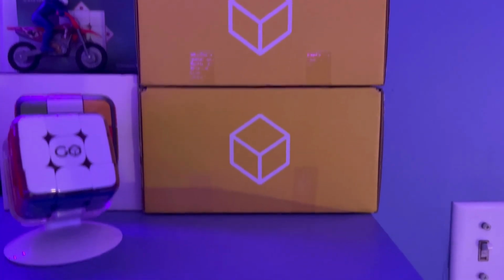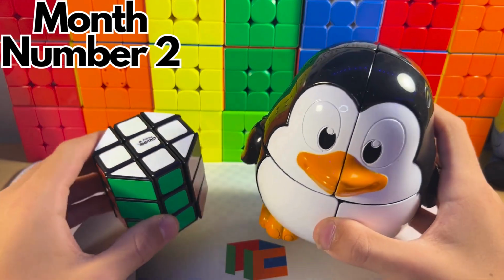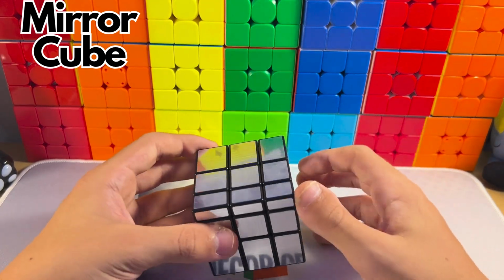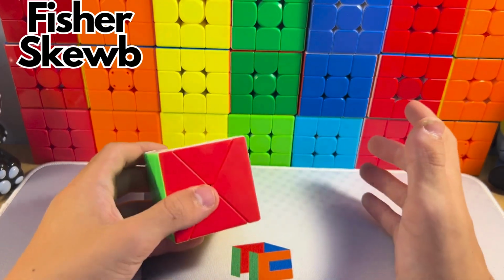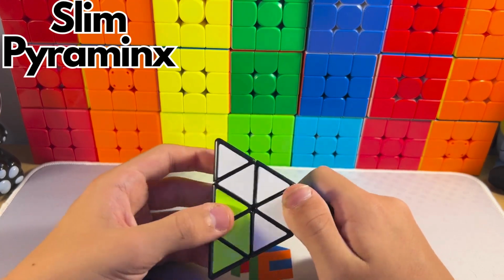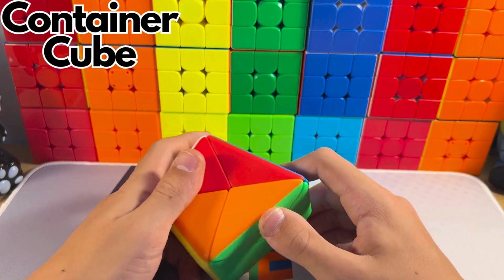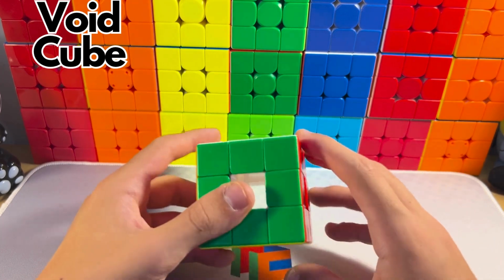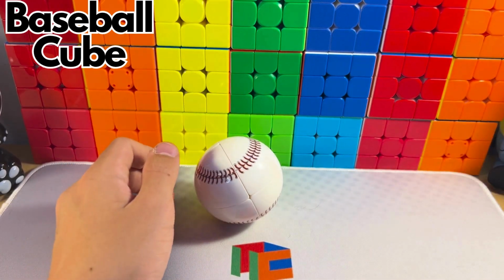Every Cube I Got From 7 Months of Puzzl Crate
This video is showcasing each one of the 14 cubes I got through my 6 month puzzl crate subscription. If you are wondering how I got 7 months my mother thought it would cancel automatically after the 6th box. But it didn't, so I accidentally got another box.

Fisher Skewb: Discontinued

Container Cube: Discontinued :(